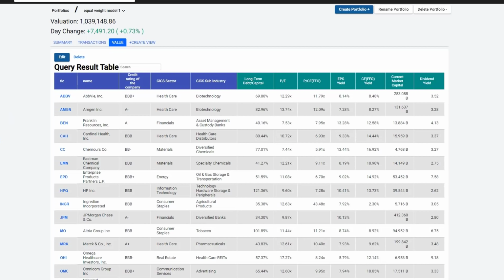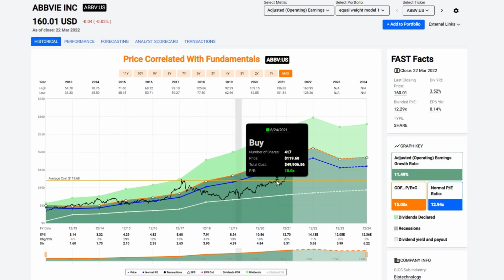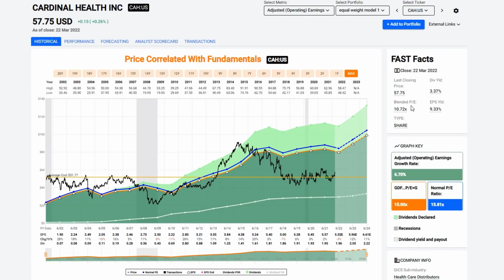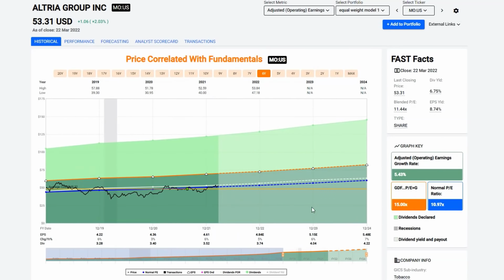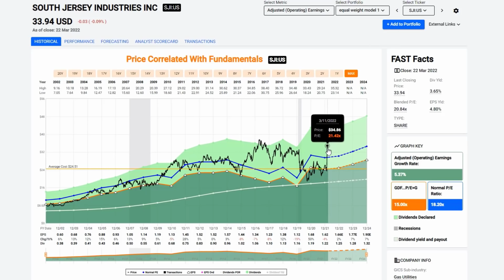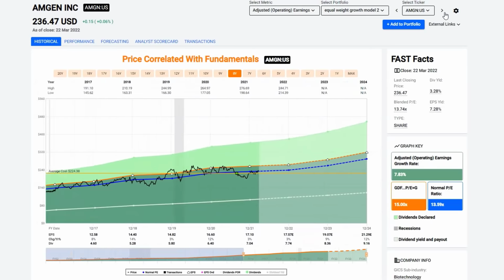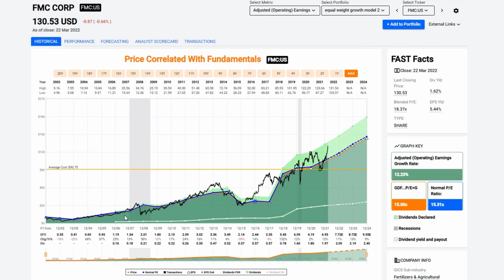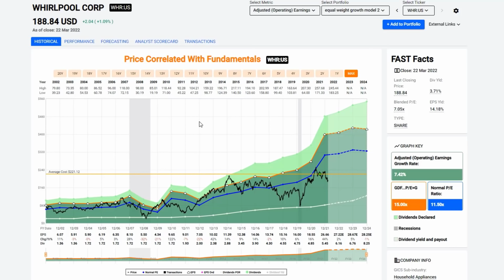2 Dividend Growth Portfolios Built August 2021: One Focused On Income The Other Growth | FAST Graphs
On August 24, 2021, I presented two attractively valued dividend growth stock portfolios.  One portfolio emphasized growth over income, and the other emphasized income over growth.  I have been asked to update these portfolios even though I consider the timeframe too short to judge how well they are performing.  Nevertheless, one of the many advantages of the FAST Graphs fundamentals analyzer tool is the ability to keep track of past decisions.  Therefore, in this video I present a visual update of how these 2 model portfolios have been tracking so far.  Below please find links to the original videos I produced in August – enjoy.

Portfolio Model No. 1
Abbvie (ABBV), Amgen (AMGN), Franklin Resources (BEN), Cardinal Health (CAH), Chemours (CC), Eastman Chemical (EMN), Enterprise Products Partners (EPD), HP Inc (HPQ), Ingredion (INGR), JP Morgan Chase (JPM), Altria Group (MO), Merck & Co (MRK), Omega Healthcare Investors (OHI), Omnicom Group (OMC), Principal Financial Group (PFG), South Jersey Industries (SJI), UGI Corp (UGI), VICI Properties (VICI), Verizon Communications (VZ)

Portfolio Model No. 2
Walgreens Boots Alliance (WBA), AmerisourceBergen (ABC), Amgen (AMGN), Ameriprise Financial (AMP), Anthem (ANTM), Best Buy Co (BBY), BorgWarner (BWA), Cardinal Health (CAH), Cigna Corp (CI), Cummins (CMI), FMC Corp (FMC), Ingredion Inc (INGR), Lockheed Martin (LMT), Omnicom Group (OMC), Raymond James Financial (RJF), Science Applications (SAIC), Spire (SR), Tyson Foods (TSN), Whirlpool Corp (WHR)